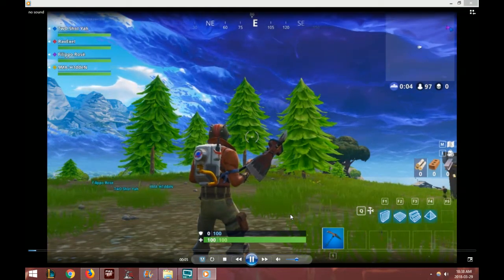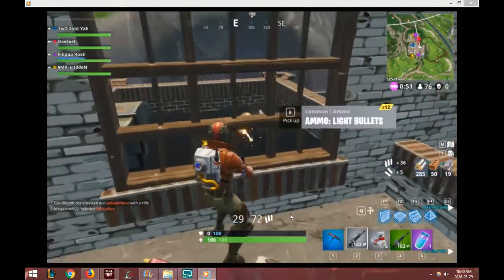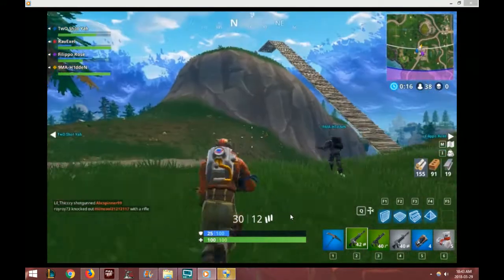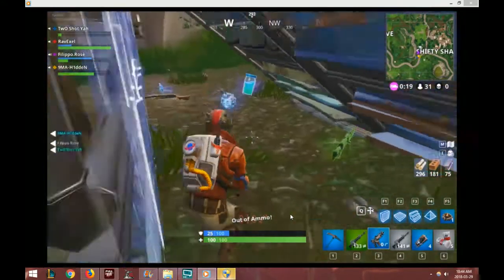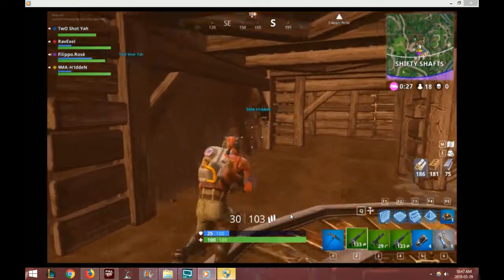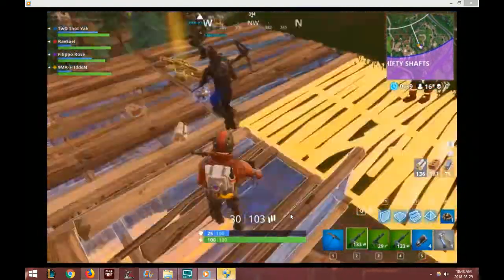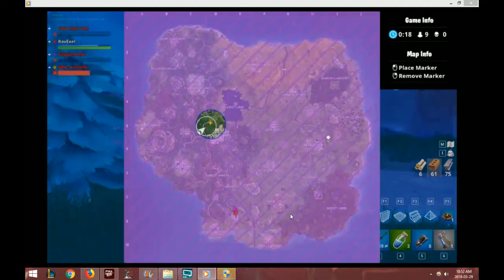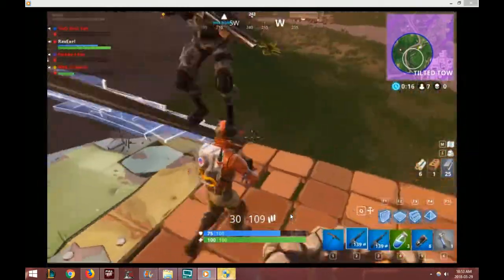Game 1 of 3 Squad Blitz! Casted by the man himself, Rav of Exel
Two Shot Yah
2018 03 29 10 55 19